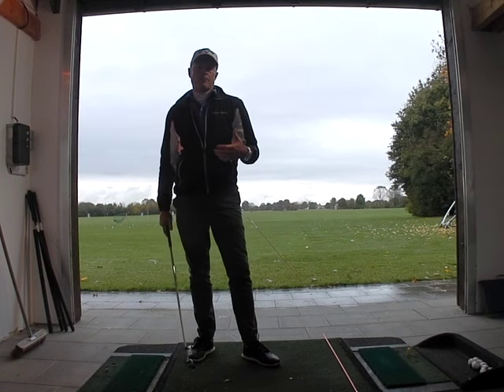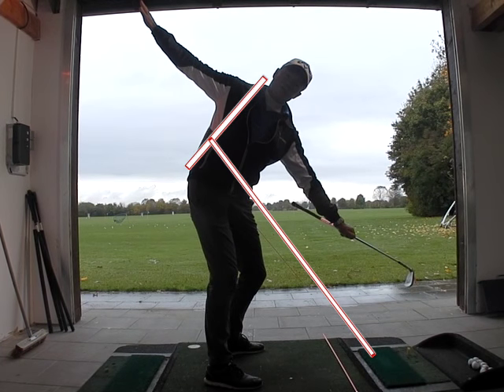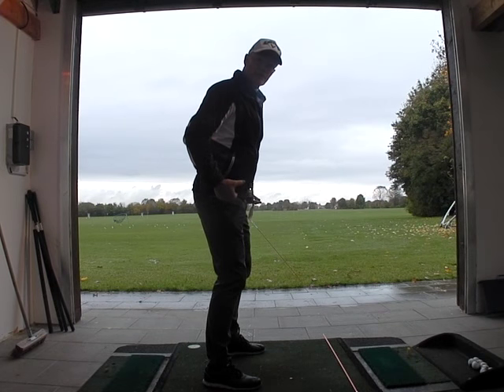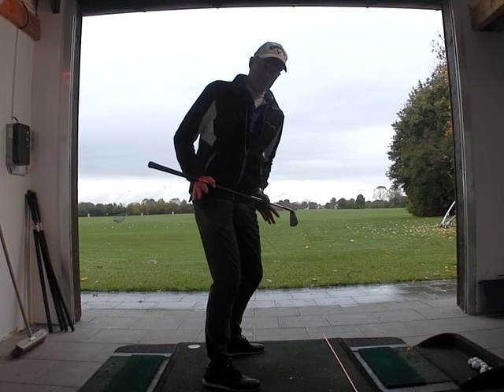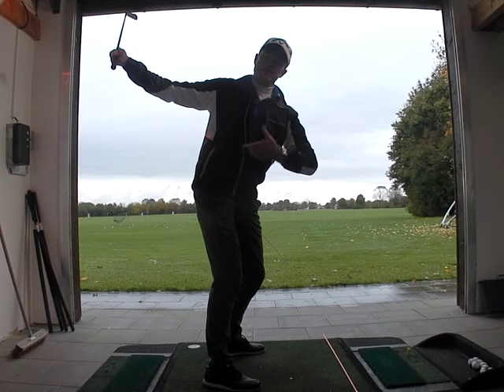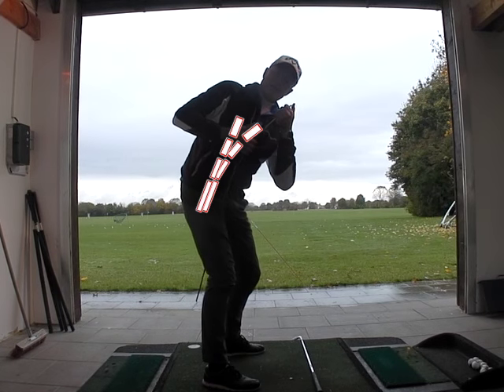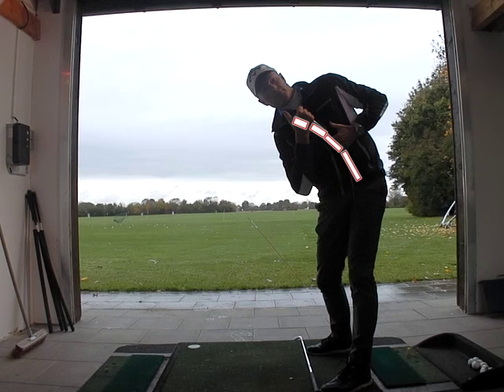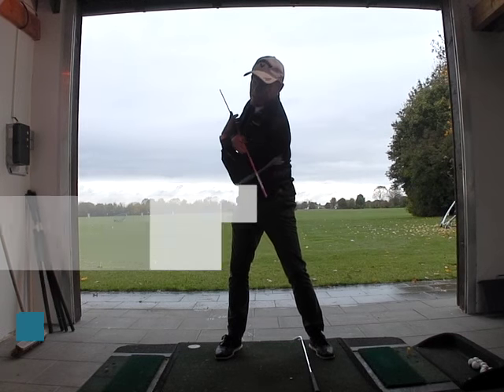Learn how the Thoracic Spine should move in a golf swing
This video describes how the thoracic spine moves during a golf swing.